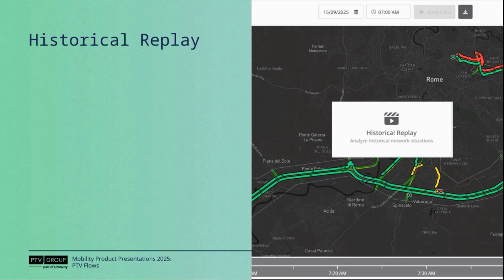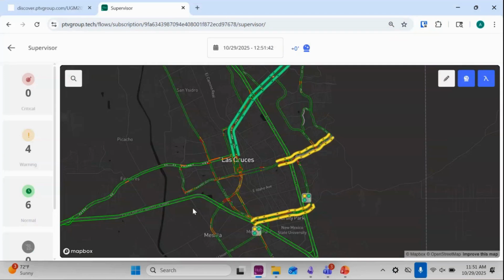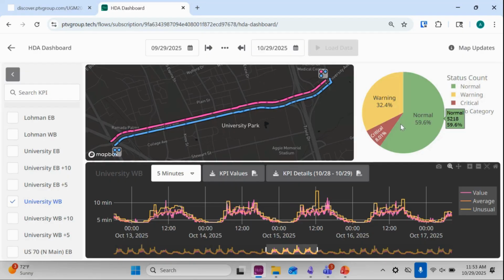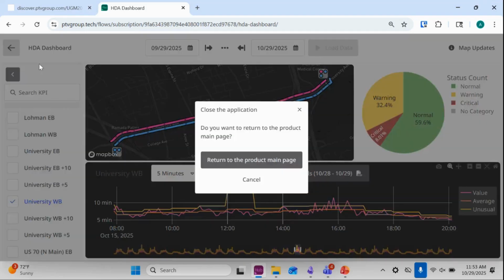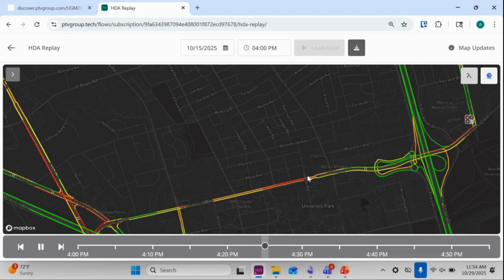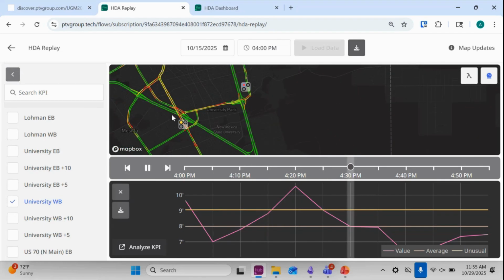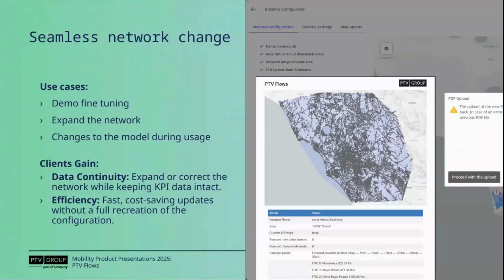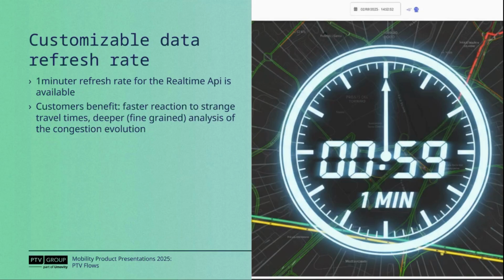[UGM 2025] What's new in PTV Flows for 2026